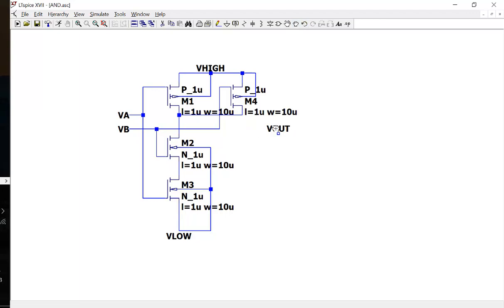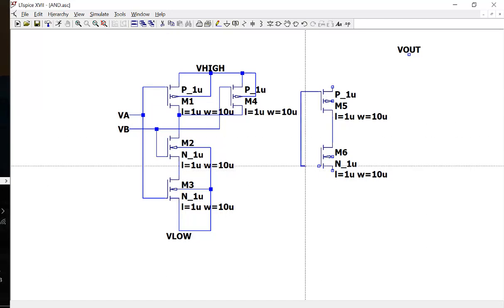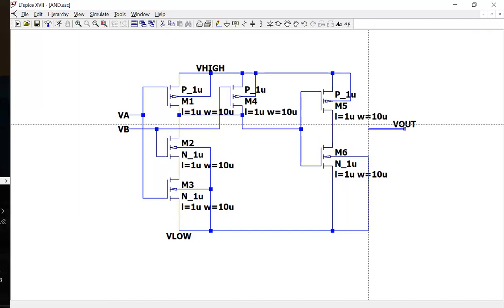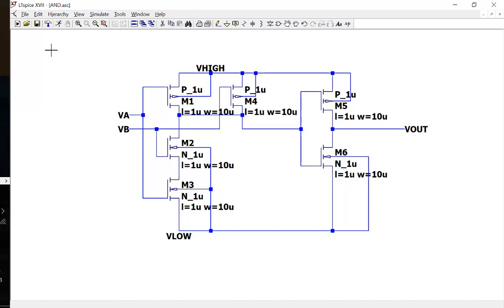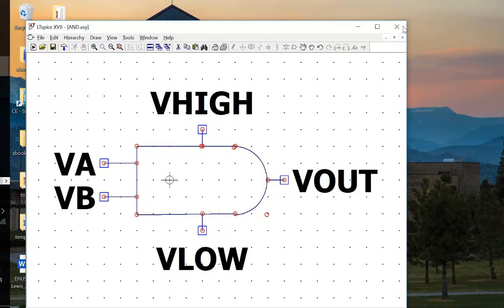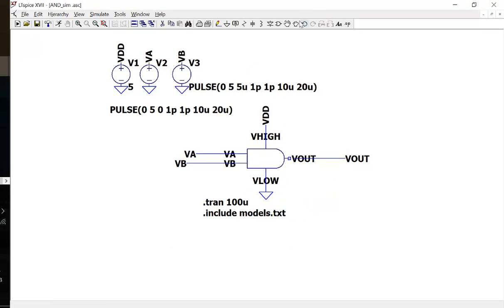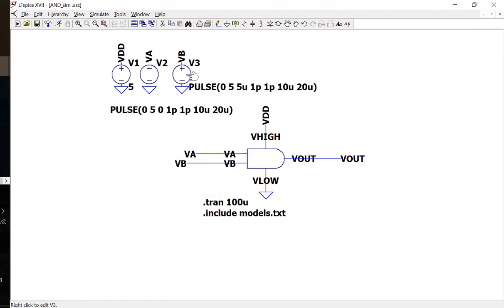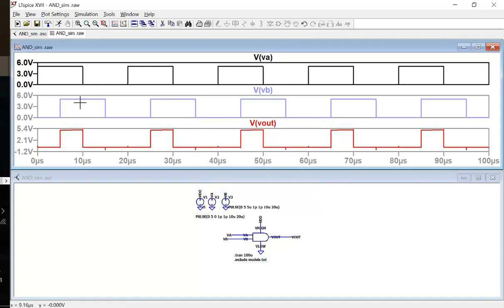CE241 Fundamentals of Computer Logic - Build an AND Gate in LTSPICE